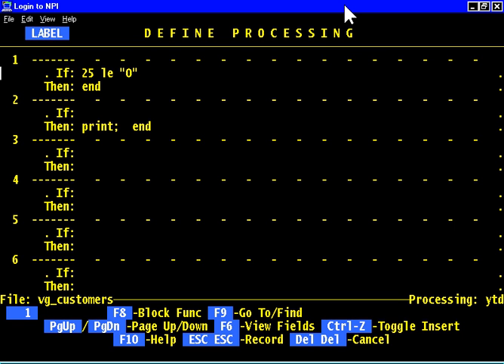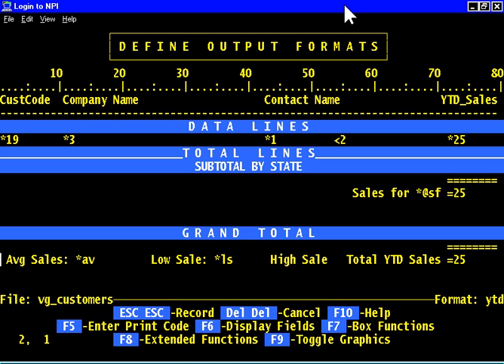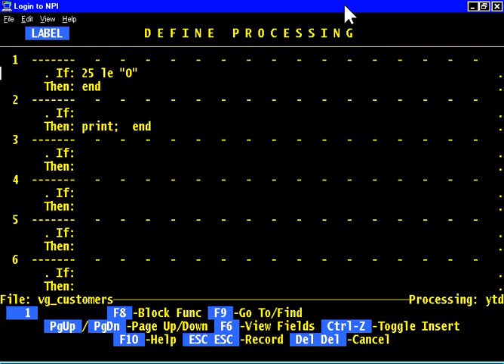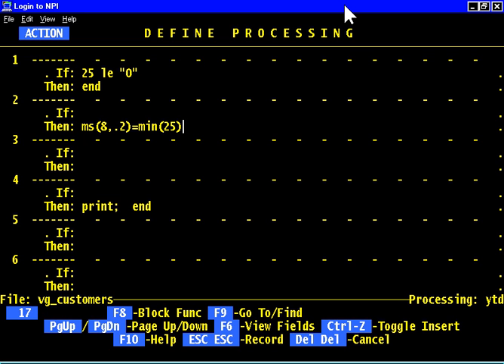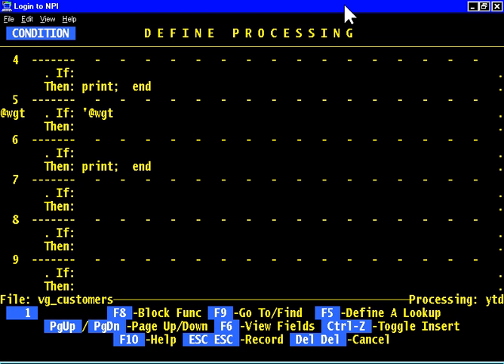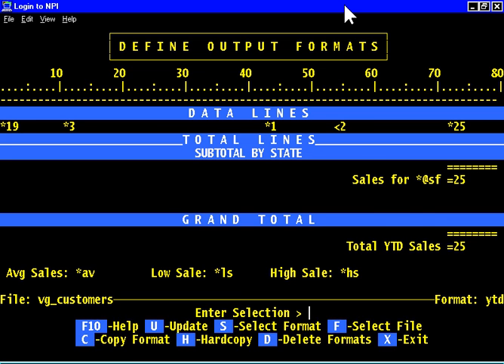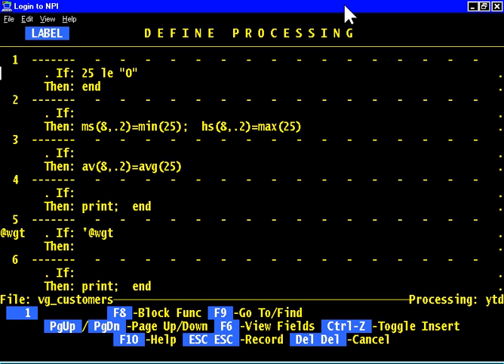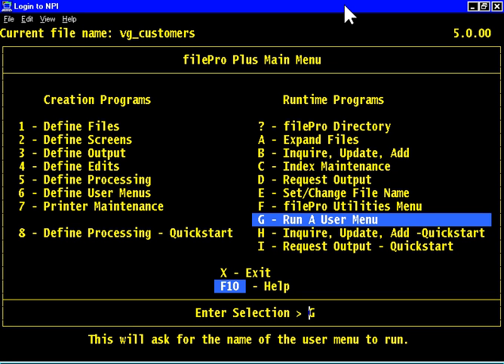FilePro - Chapter 7 - Define Output - Processing, Aggregate Functions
Lesson 14 Defining Output tutorials for beginners programmer of filePro database from fptechnologies of Ohio.. Discuss Processing within output in filePro, using aggregate functions of MIN/MAX/AVG/TOT.